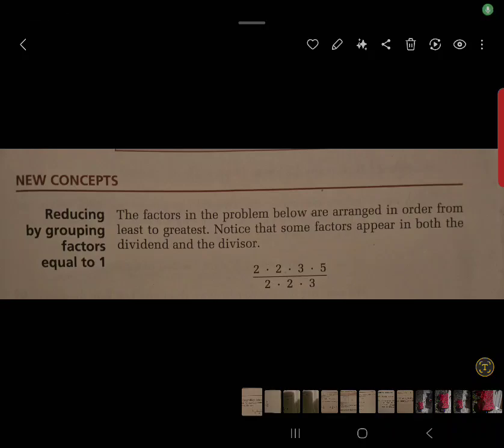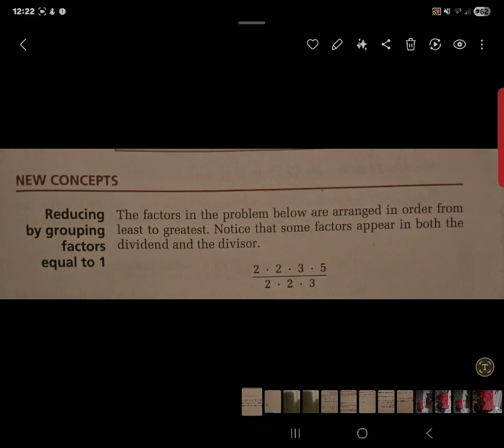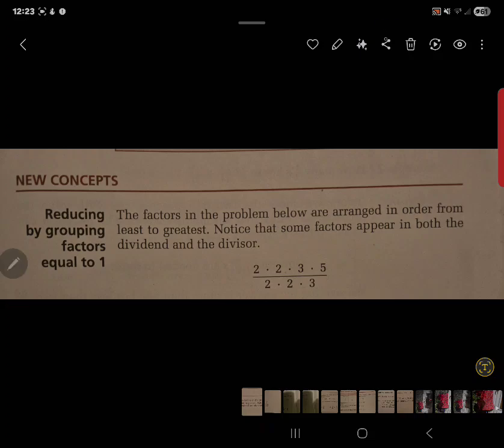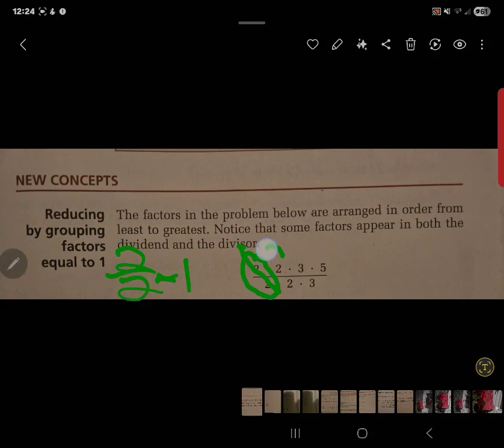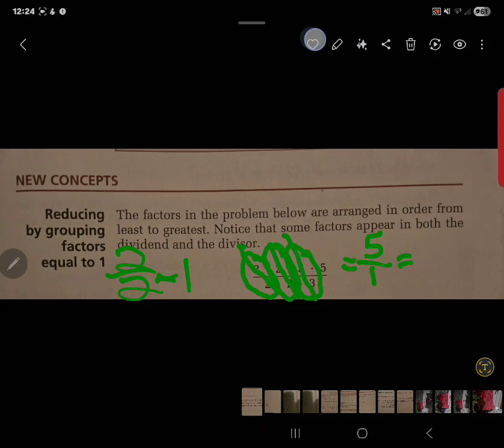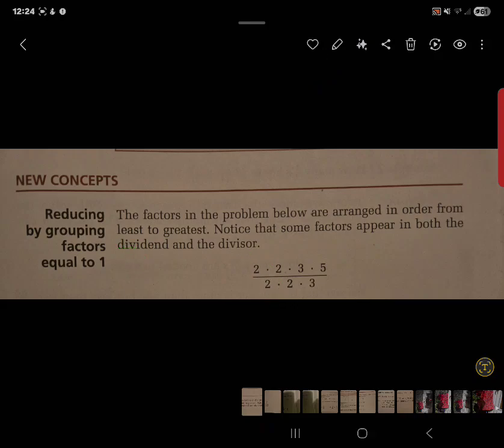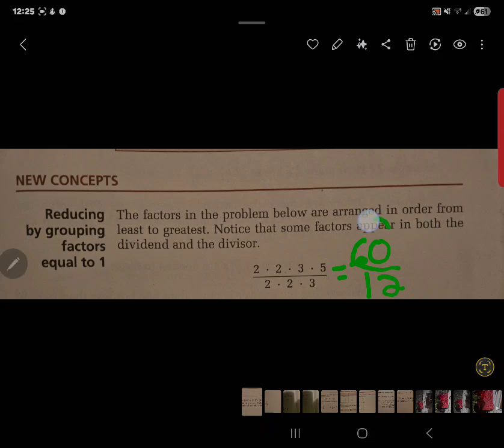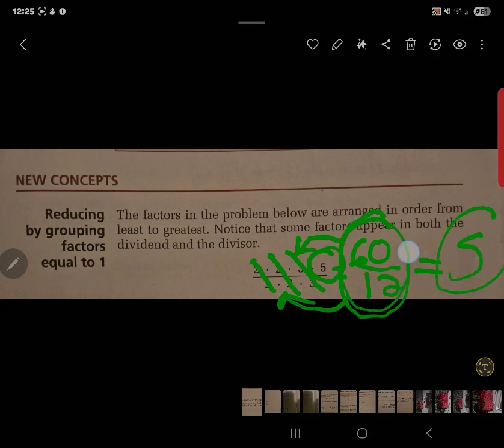Lesson 54 - Part 1